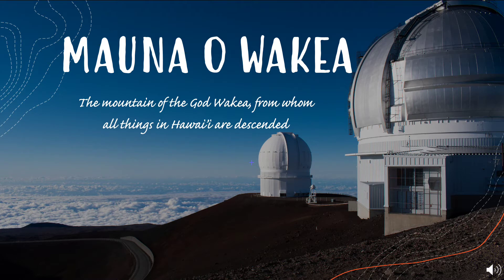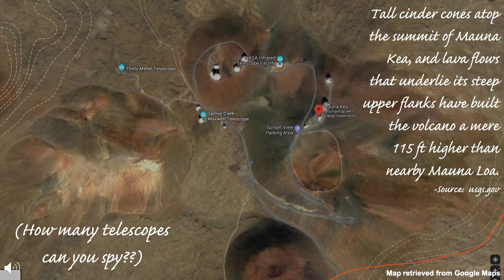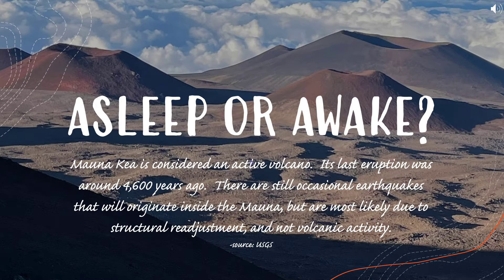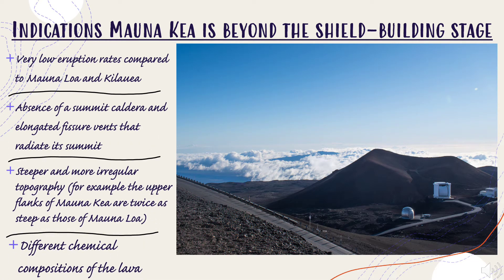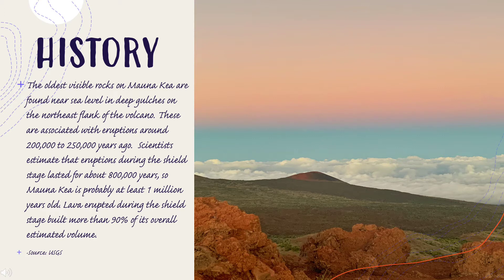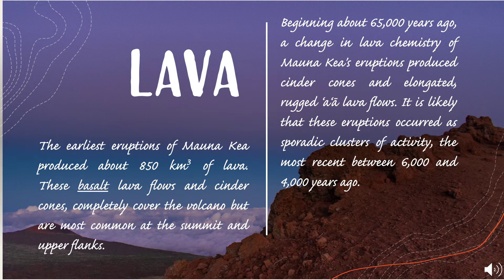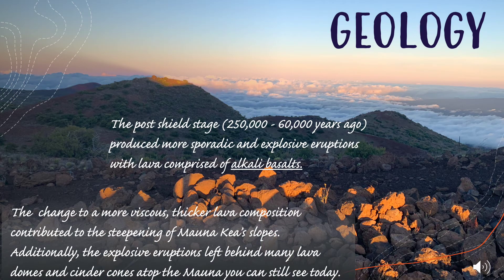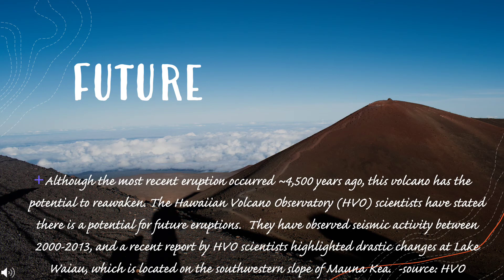Mauna Kea tallest active volcano on the Earth from its mountain peak to its ocean deep Holly Gisness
Geology of Hawaiian Islands- Dr  M. Nasir Gazdar, Instructor.
 Exploration of Holly Gisness from the summit to sea - Tall cinder cones atop the summit of Mauna Kea and lava flows that underlie its steep upper flanks have built the volcano a scant 35 m (115 ft) higher than nearby Mauna Loa. Mauna Kea, the highest volcano on the Island of Hawai‘i, erupted most recently between about 6,000 and 4,500 years ago from at least seven separate summit-area vents, producing lava flows and cinder cones. Glaciers covered parts of the volcano's summit area during the recent ice ages, the only Hawaiian volcano known to have been glaciated. Mauna Kea, the Earth's tallest active volcano, towers nearly 3000 m (9800 ft) has world's largest number of telescopes.
Quick Facts
Location: Island of Hawai‘i
Latitude: 19.82° N
Longitude: 155.47° W
Elevation: 4,207 (m) 13,803 (f)
Volcano type: Shield
Composition: Basalt
Most recent eruption: Between 6,000 and 4,000 years ago
Threat Potential: Moderate
Summary
Mauna Kea, like Hawai‘i's other older volcanoes, Hualālai and Kohala, has evolved beyond the shield-building stage, as indicated by (1) the very low eruption rates compared to Mauna Loa and Kīlauea; (2) the absence of a summit caldera and elongated fissure vents that radiate its summit; (3) steeper and more irregular topography (for example, the upper flanks of Mauna Kea are twice as steep as those of Mauna Loa); and (4) different chemical compositions of the lava.

These changes in part reflect a low rate magma supply that causes the continuously active summit reservoir and rift zones of the shield stage to give way to small isolated batches of magma that rise episodically into the volcano, erupt briefly, and soon solidify. They also reflect greater viscosity and volatile content of the lava, which result in thick flows that steepen the edifice and explosive eruptions that build large cinder cones.

The Hawaiian name "Mauna Kea" means "White Mountain" but is also known in native traditions and prayers as "Mauna a WAKEA" or "The mountain of WAKEA." Mauna a WAKEA is the first-born mountain son of WAKEA and Papa, the progenitors of the Hawaiian race.